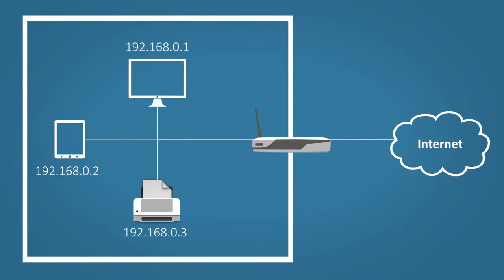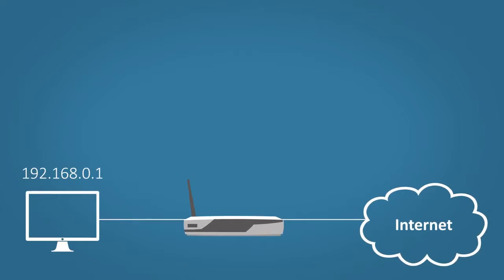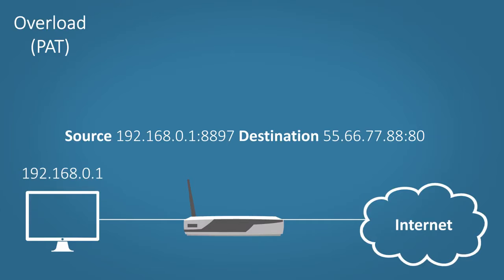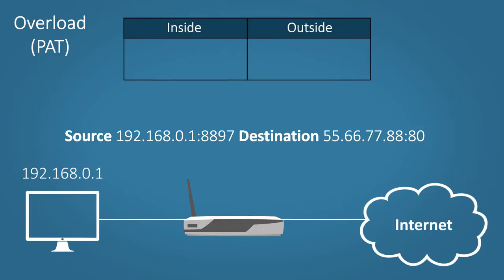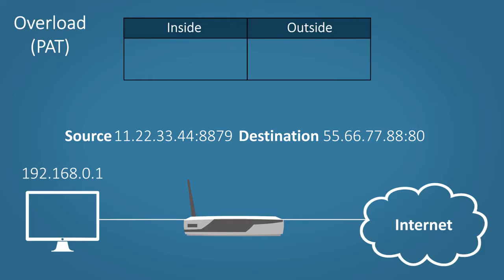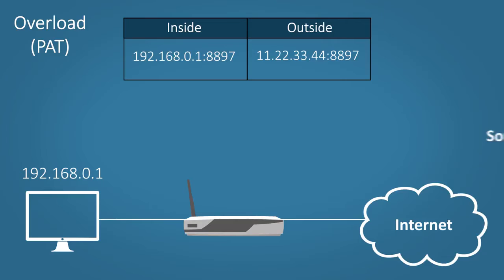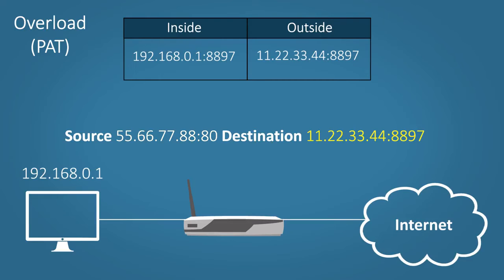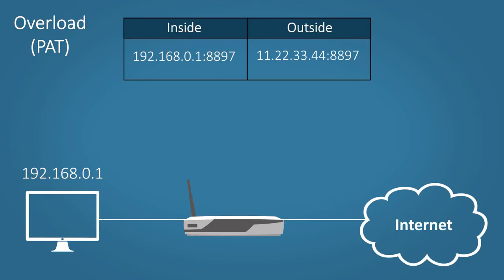Router NAT Port Address Translation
A short description of how most home rooters ( routers ) do network address translation. It is useful to know how the router knows which device to send the data to.  It is also helpful to understand why VPN routers need to use a different internal subnet to avoid getting confused.